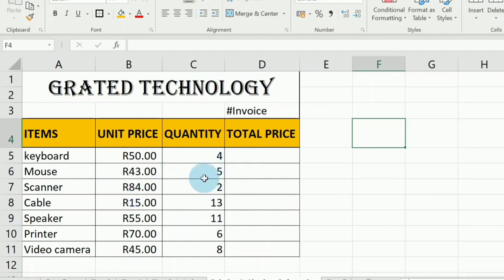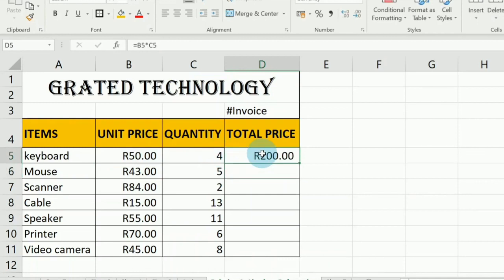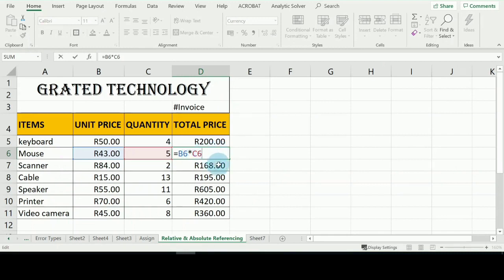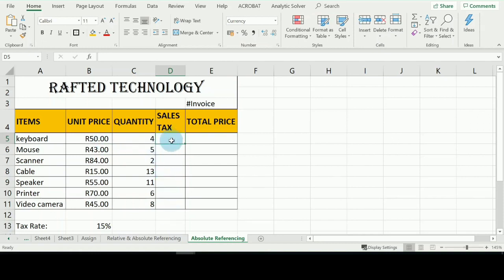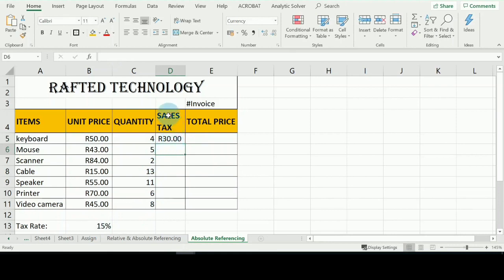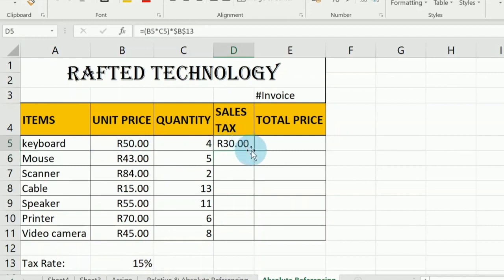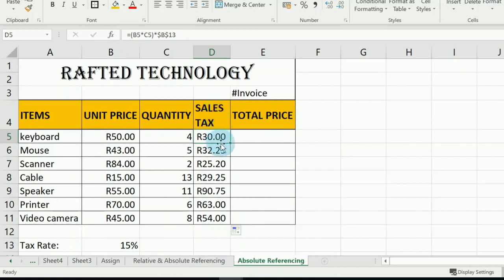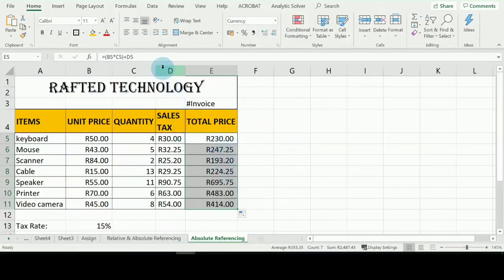How to use Absolute & Relative cell References In Excel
In this video, you will learn the application of absolute, relative, and mixed cell references in Microsoft excel. This is one of the important concepts of ms excel.
Learn the important difference between relative cell references and absolute cell references in Excel. This video explains the distinction as clearly as possible.

relative and absolute excel reference
difference between absolute and relative reference in excel
relative absolute and mixed references in excel
how to use absolute and relative reference in excel
example of relative absolute and mixed cell references in excel
how to use relative and absolute cell references in excel
difference between absolute and relative cell reference in excel
cell references in excel relative absolute and mixed
relative and absolute references in excel 2016
absolute and relative reference in excel in hindi
how to do absolute and relative reference in excel
difference between relative absolute and mixed reference in excel
differentiate between relative and absolute reference in excel
absolute and relative cell reference excel 2016
difference between absolute and relative cell reference in ms excel
relative and absolute excel reference another sheet
relative and absolute excel reference another workbook
relative and absolute excel reference answers
relative and absolute excel reference another cell
relative and absolute excel reference another workbook without opening
relative and absolute excel reference across worksheets
relative and absolute excel reference a table column
relative and absolute excel reference array
relative and absolute excel reference addressing
relative and absolute excel reference as used in spreadsheet
how to add absolute and relative reference in excel
when to use absolute and relative references in excel
difference between relative and absolute cell reference in excel
how to use relative and absolute cell reference in excel
how to cycle between relative and absolute references excel
excel relative vs absolute
example of relative and absolute reference in excel
what is absolute and relative cell reference in excel